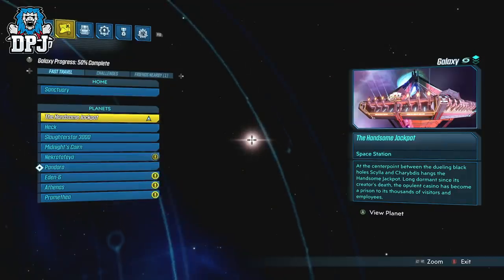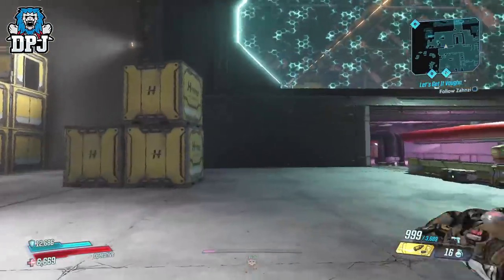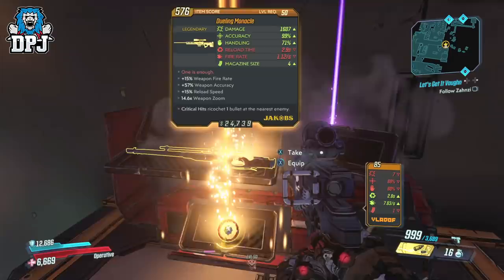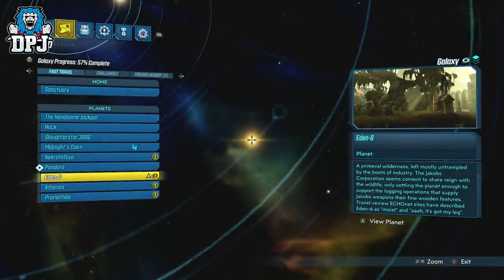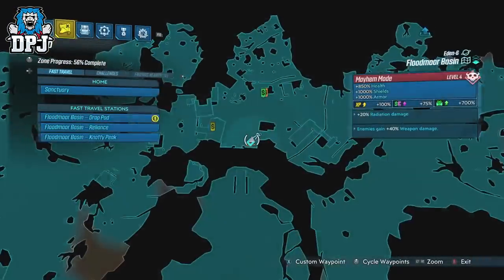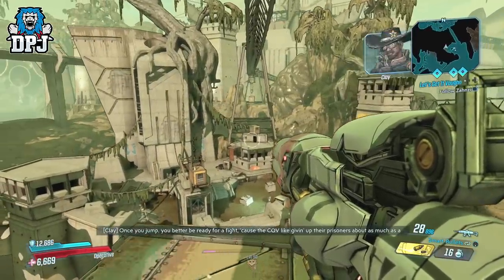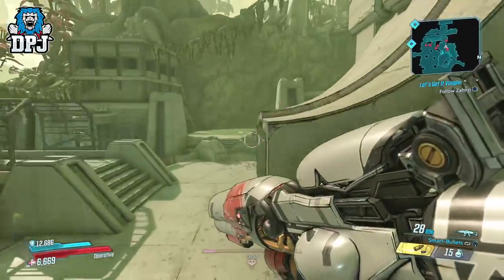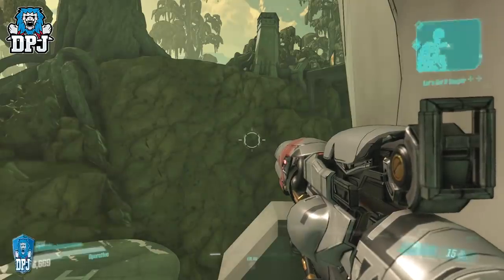BEST NEW RED CHEST FARMS - Easy Legendaries - Borderlands 3 Farming Guide (Post Cistern Fix)